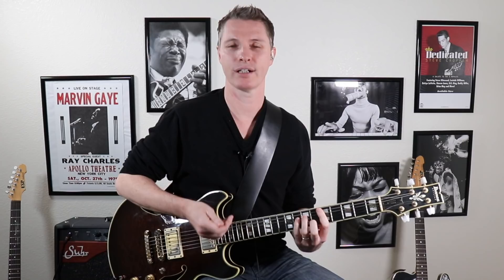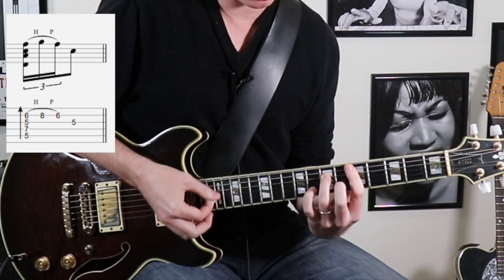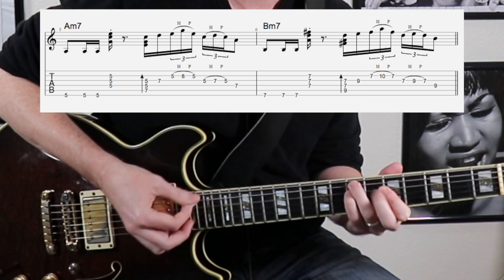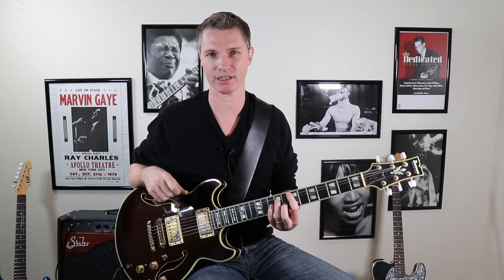David T Walker Style Chord Embellishments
David T. Walker is the session legend who recorded on over 2500 albums with the biggest names in R&B and Soul in the 60's-80's. His chord embellishments and fills are his unique signature that have helped define the genre. Learn some of the techniques he used here.

to receive the Complete TAB Collection

***Introducing The Tasty Guitar Memberships***

Finally, a one stop shop for Quality Funk, R&B/Soul and Blues Guitar Lessons Online.
All Lessons are powered by the interactive  Soundslice TAB Player - TAB synced to video. Get speed control/looping/interactive backing tracks/transposition/multi views and much more.

Get feedback on your playing from me with video submissions.
New lessons weekly and Monthly Live Workshops
The Rhythm Recipes - step by step progressive courses in rhythm guitar.
Access to All 4 Tasty Guitar ebooks (platinum members)
50 Studio Quality Backing Tracks, Guitar Pro Files, PDF, Community Forum and MORE!